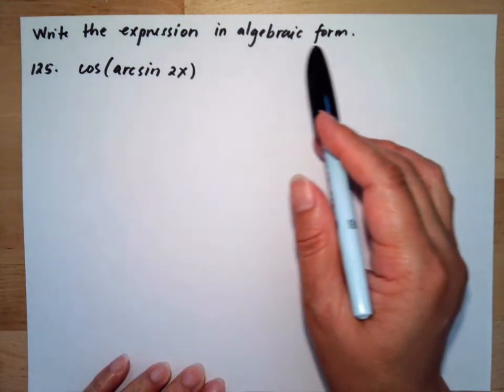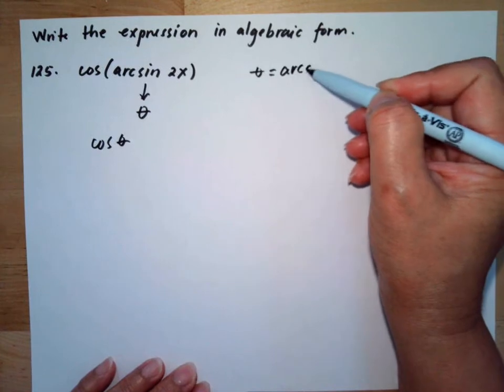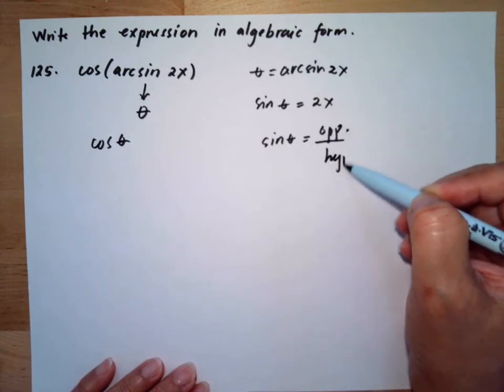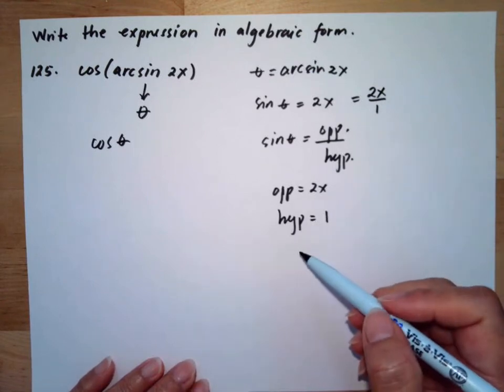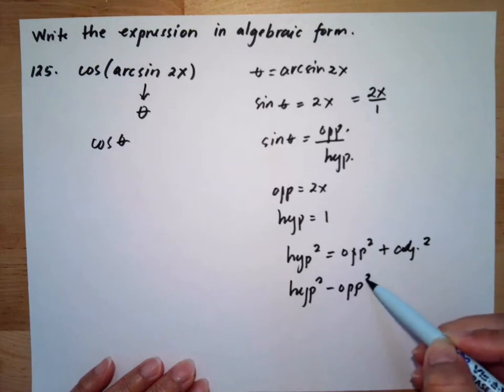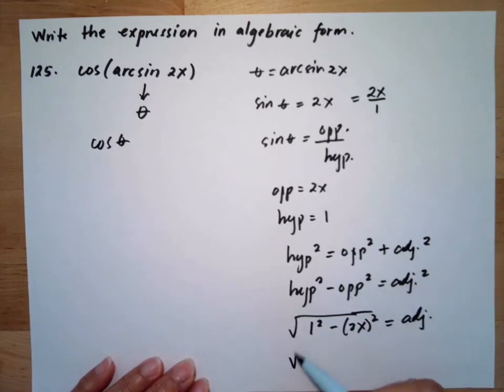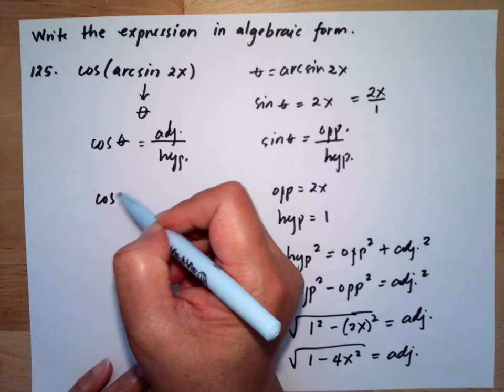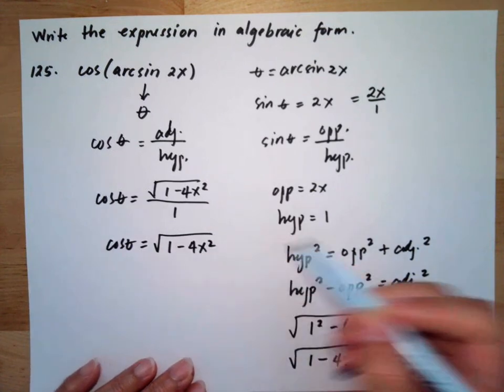Inverse Functions Calculus Prerequisites #125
How to write the expression in algebraic form?